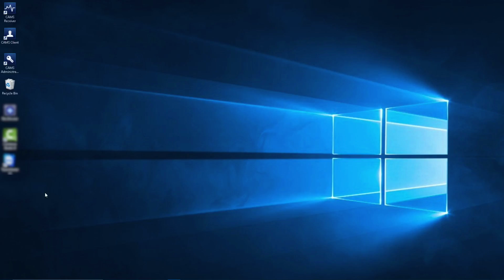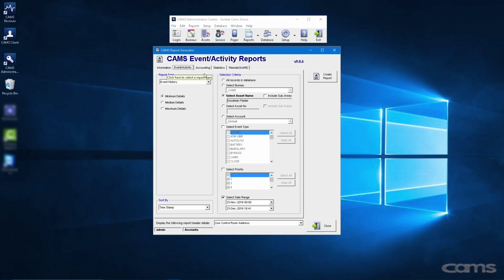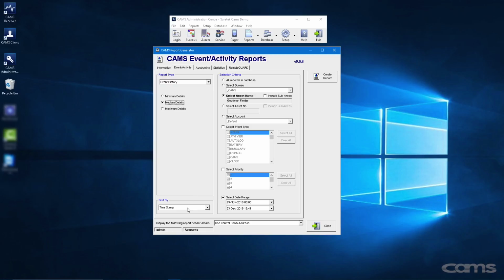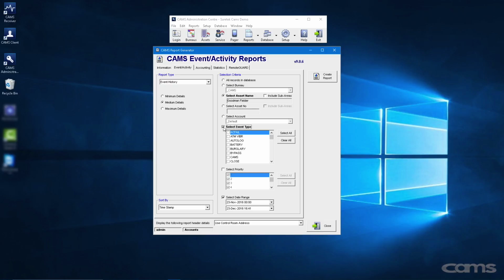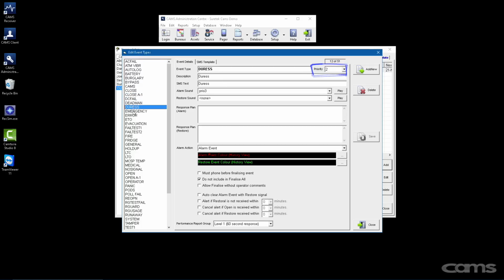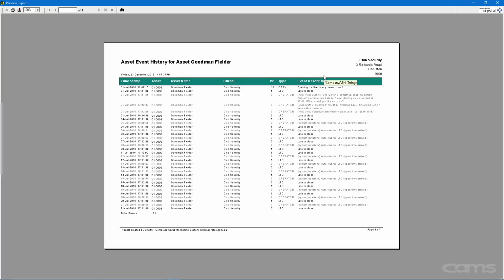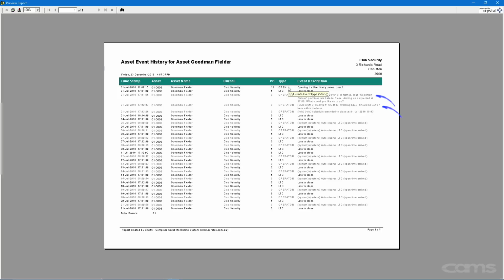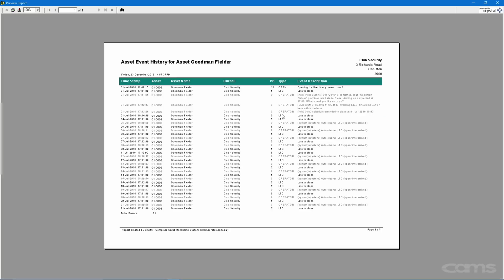CAMS: Event History Reports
In this training module we are going to show you how to generate an Event History Report within CAMS.

The Event History function enables the control room to filter out a detailed history of specific alarm events for an asset. This is useful in instances where further investigation is required by the customer, who may need to send the chain of events relating to a specific date or alarm event, to the authorities for evidence, then the Event History Report will incorporate all that information into an easy-to-read report.

CAMS is an alarm monitoring software solution with a unique video monitoring module that is compatible with all brands of IP cameras. The CAMS system can be implemented into a control room of any size.

ADSW to CAMS migration
Our ADSW to CAMS migration tool makes it a snap for ADSW control rooms to upgrade to CAMS.